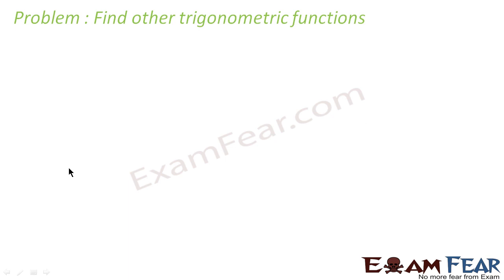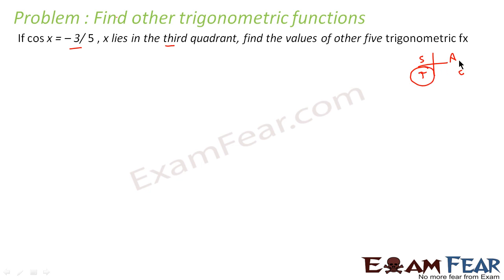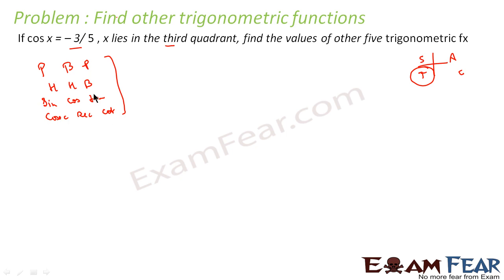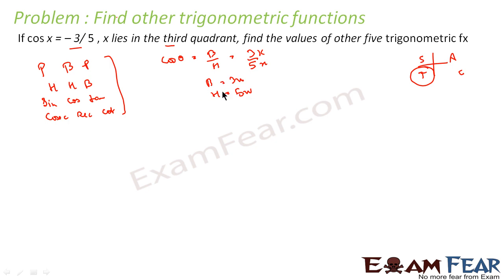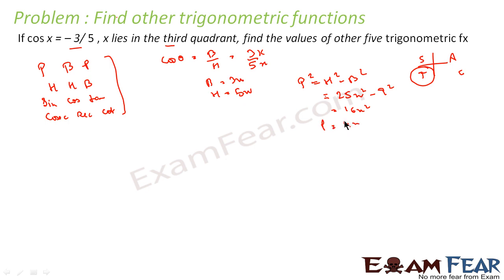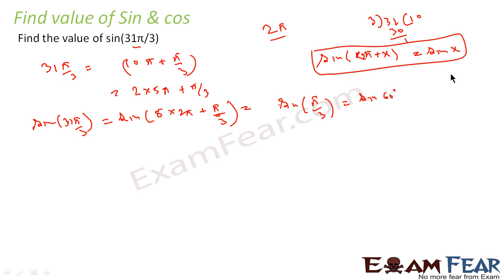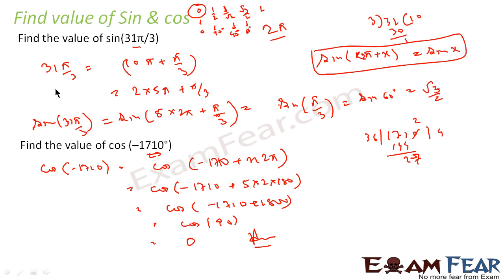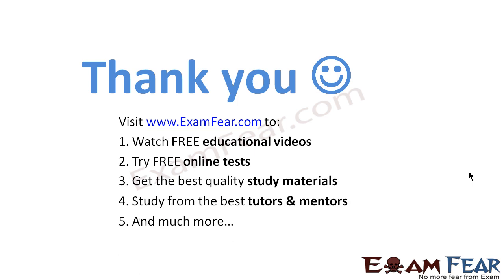Questions and Solutions | Trigonometry Class 11 | Trigonometric Functions #8 | Maths Chapter 3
CBSE Class 11 Trigonometric Functions | Trigonometry Class 11 | Trigonometry Formulas | Trigonometry Basics | Trigonometry Tricks |  Numericals, Questions and Solutions